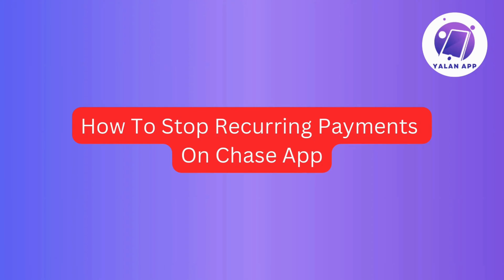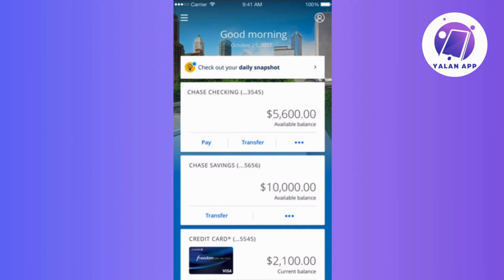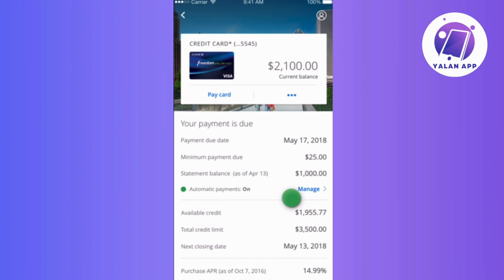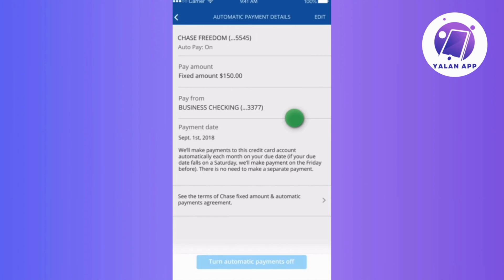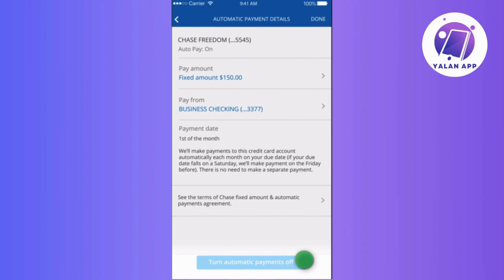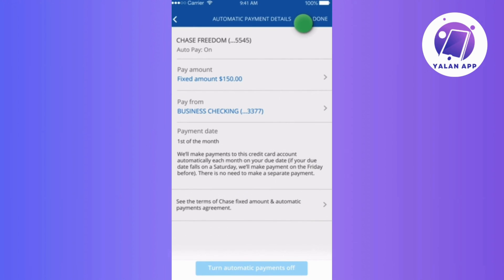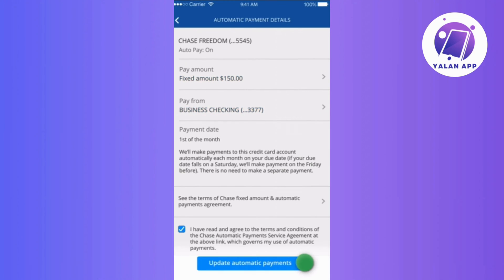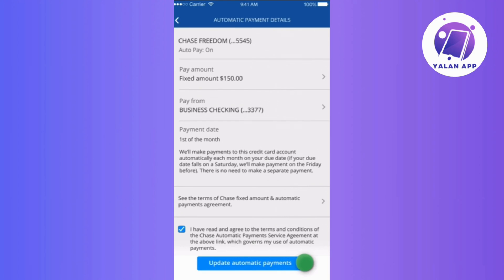How To Stop Recurring Payments On Chase App (2025)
If you want to be able to stop recurring payments on the Chase app, this tutorial will be perfect for you!